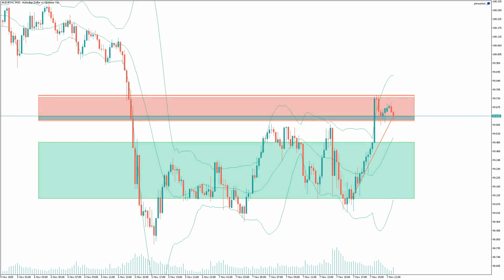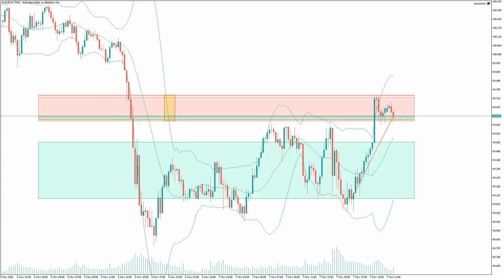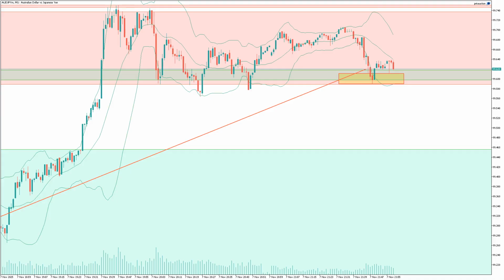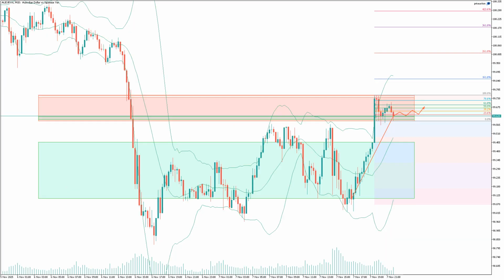AUD/JPY Price Forecast Today, Technical Analysis (November 09): AUD/JPY Turns Up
AUD/JPY Price Forecast Today: Technical Analysis & Trading Strategy (November 09) - Discover our latest AUD/JPY technical analysis for November 09. We're breaking down the 15-minute and 1-minute charts to identify key price action and predict the future trading trend for AUD/JPY. If you're looking for today's AUDJPY forecast and a potential trading strategy, this video is for you. Learn how the AUD/JPY pair is turning up and what it means for your trades.